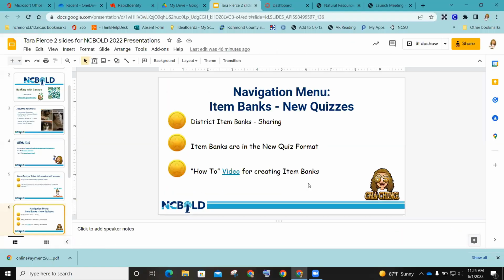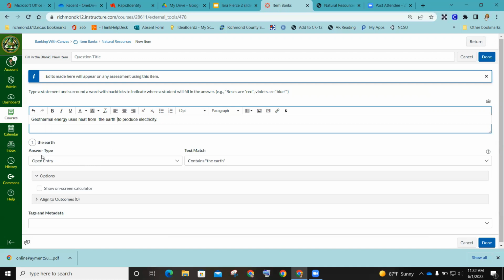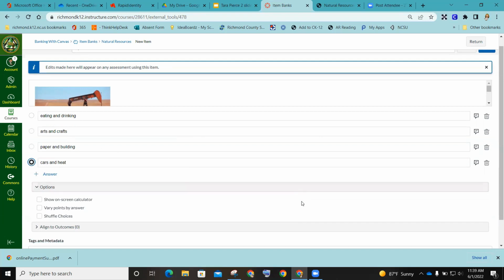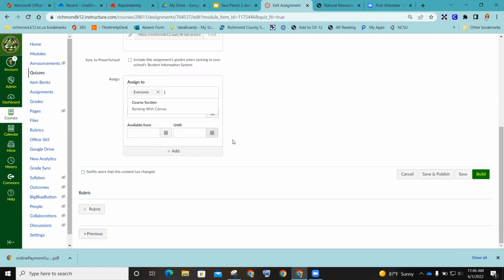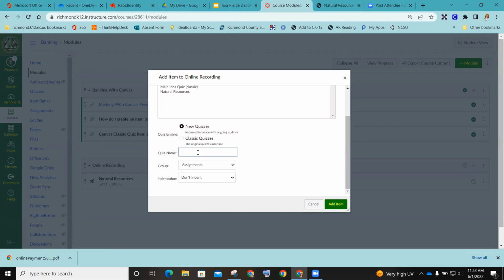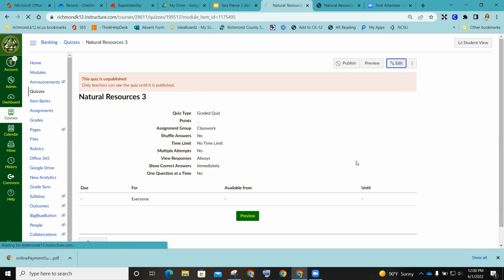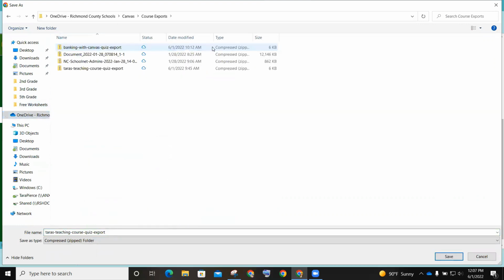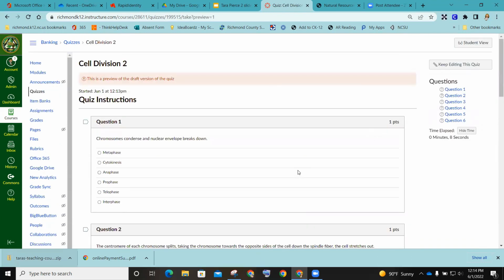Take It to the Bank: Utilizing Item Banks to in Canvas Presented by Tara Pierce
NCBOLD 2022 Session: The times are changing, and so are Canvas quizzes. In this "make and take" style sessions, teachers and administrators will explore how to use the new Item Banks within 1uizzes to create highly impactful assignments that can be used again and again. Attendees will learn how to creatively utilize Canvas quizzes for classroom agendas, daily assignments, within PLC meetings, and more!
Target Audience: 3-5, 6-8, 9-12, MCs, Coaches, Admin